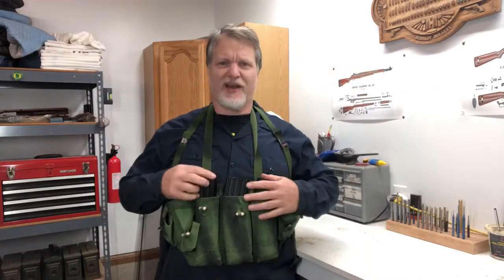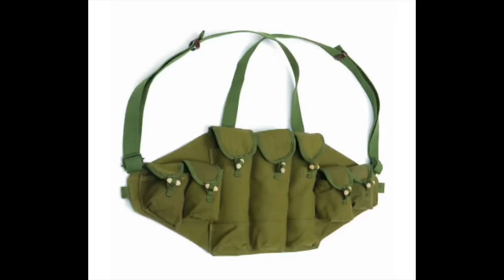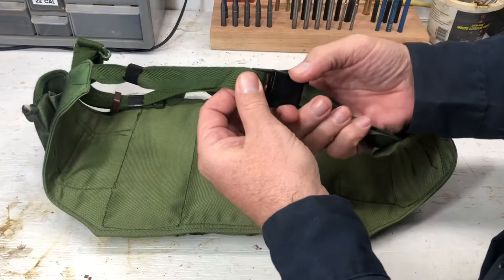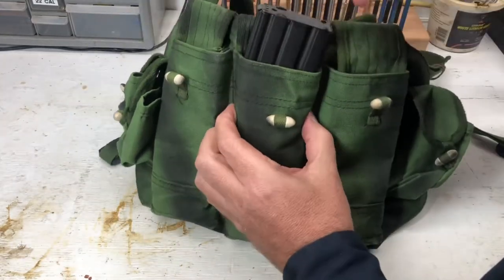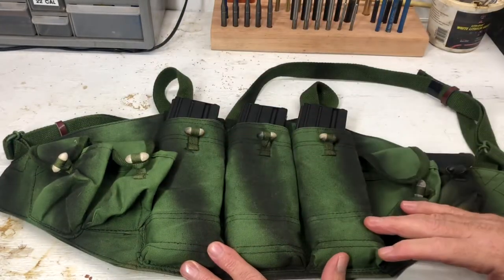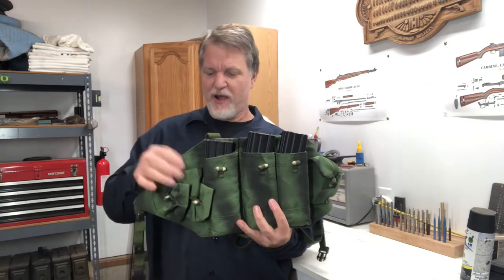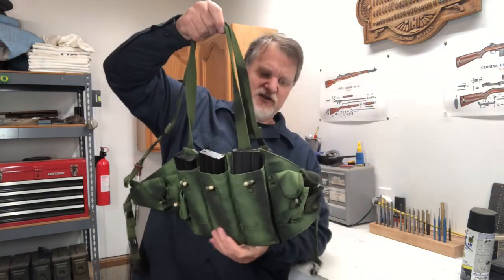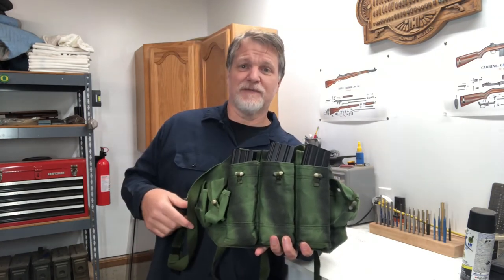Improving a type 56 chest rig.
We take a cheap Chinese type 56 chest rig and make some very inexpensive improvements.  A homemade camouflage pattern, an improved rear strap, and pocket depth modification make this rig much more user friendly.